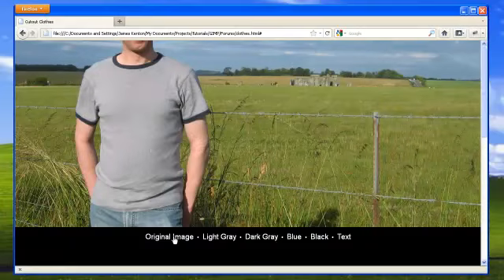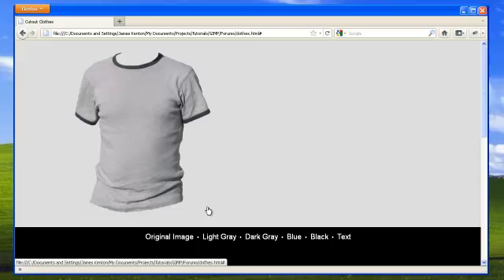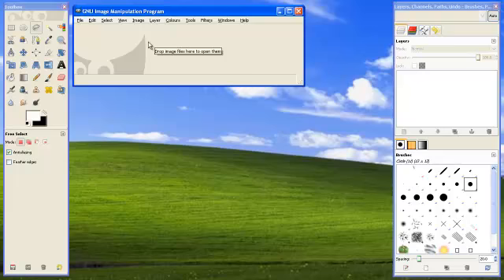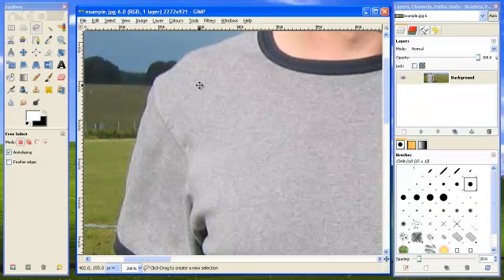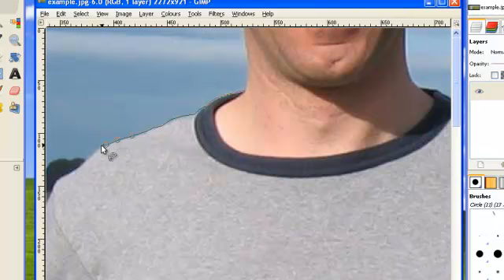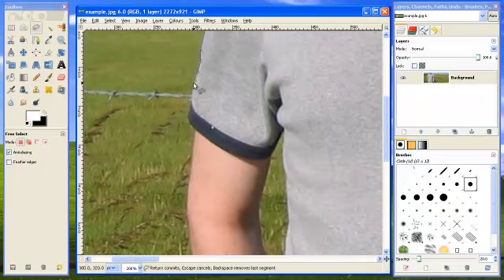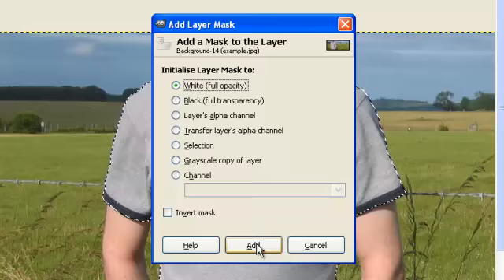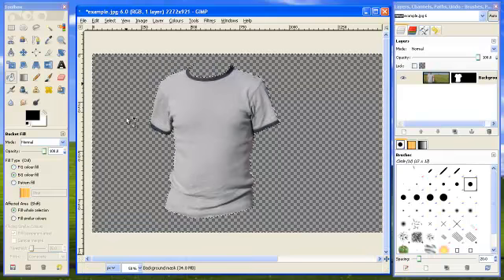How to Cut Out from a Background using Free Software - Part 1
A beginners' tutorial on how to make the background of an image transparent using GIMP - a high quality free photo-editing program.